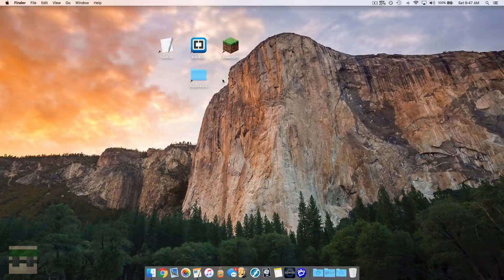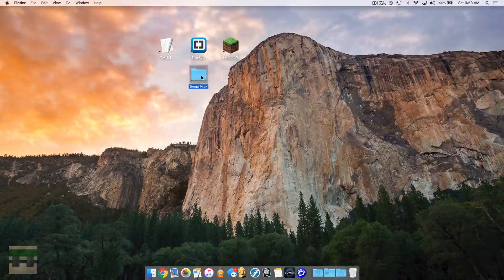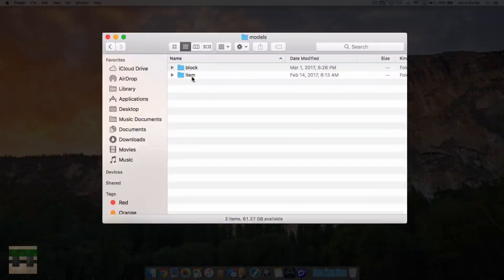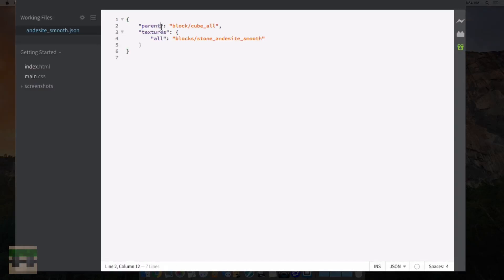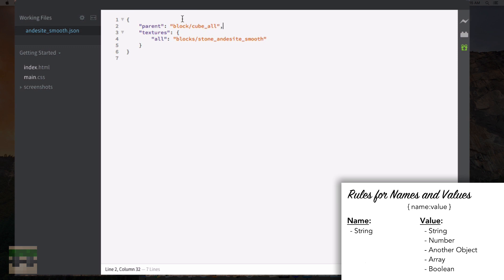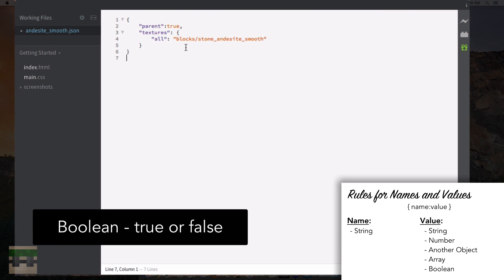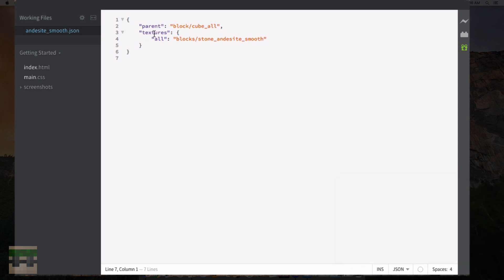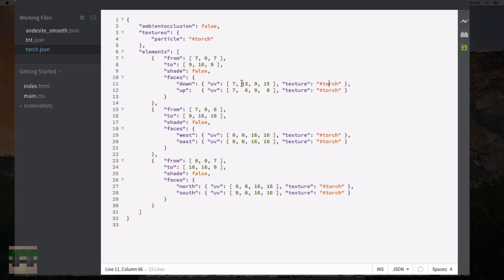JSON Basics For Minecraft! (Custom Models Tutorial)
This video will teach you all about JSON formatting with the idea of customizing Minecraft in mind.  See more below

- A JSON viewing/editing software (Mac: Brackets, Windows: Notepad++)

- Windows: %appdata%\.minecraft
- Linux: ~/.minecraft

➤Useful Links
- Brackets for Mac or Windows: